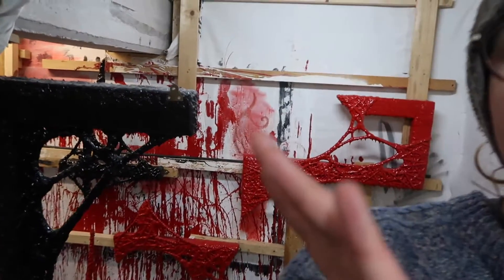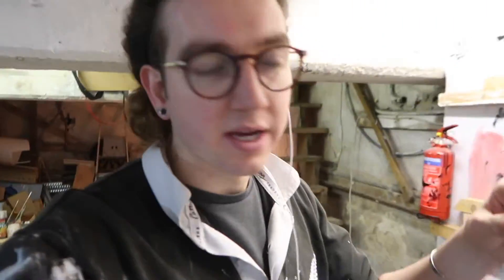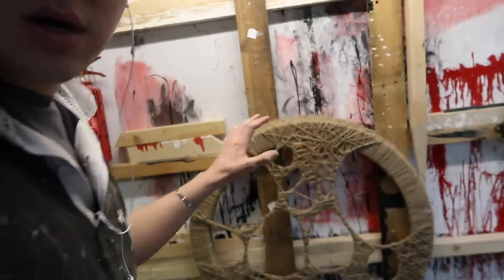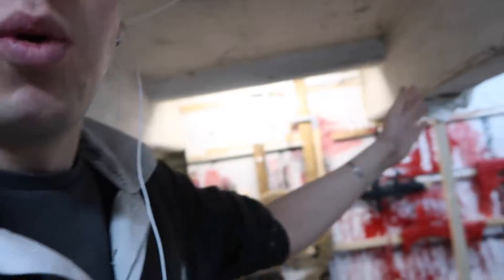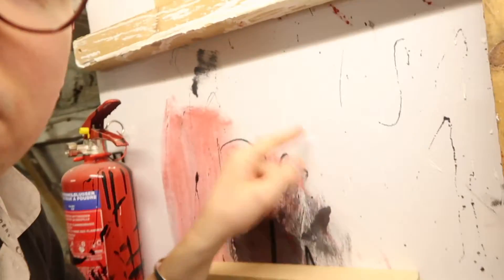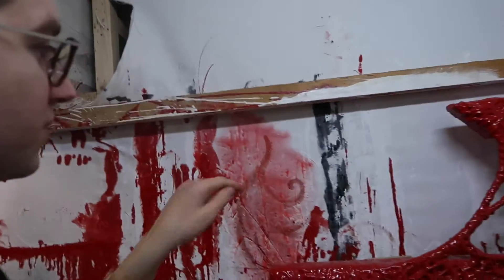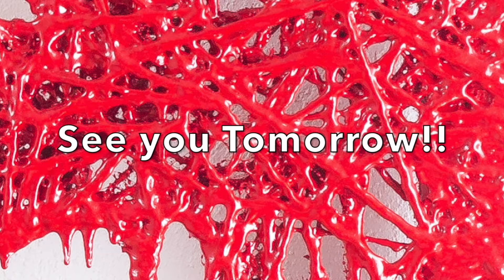Deconstructed Authenticity and the water meter - Life as an artist - 30/30 challenge - Day 29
Day 29 of my 30/30 challenge. An unexpected challenge arose in the studio today. This led me towards a realisation about the direction of my youtube channel. I will discuss this in tomorrows video, the final of my 2018 30/30 vlog series.

Featuring music by Staf Eggermont